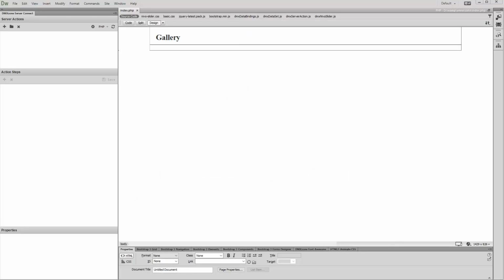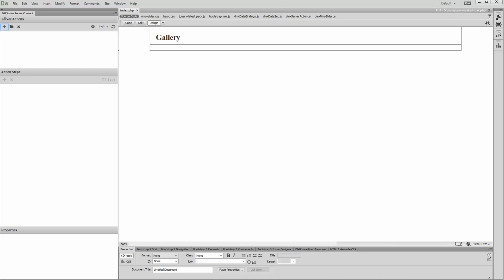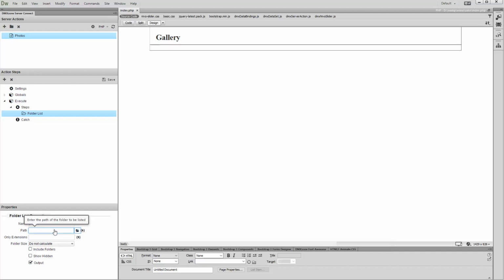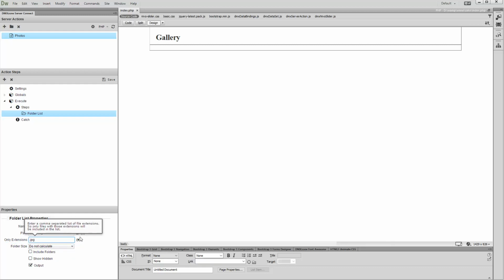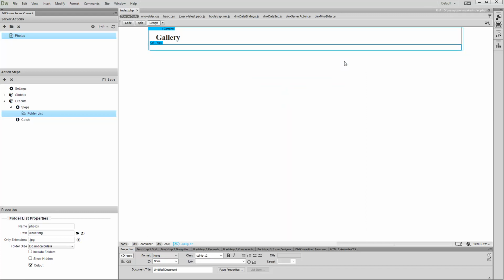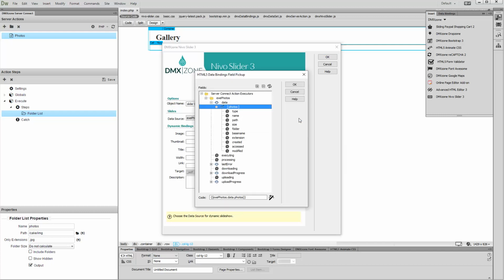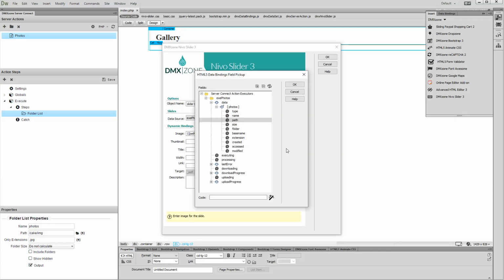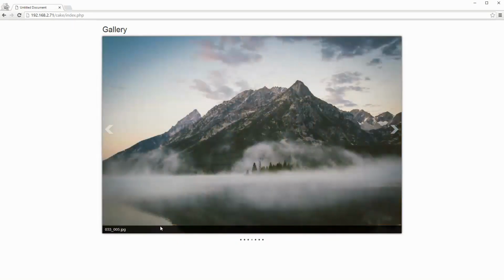Displaying Images From a Folder with Nivo Slider 3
With this movie we will show you how easy it is to use a folder on your server as a data source for DMXzone Nivo Slider 3.